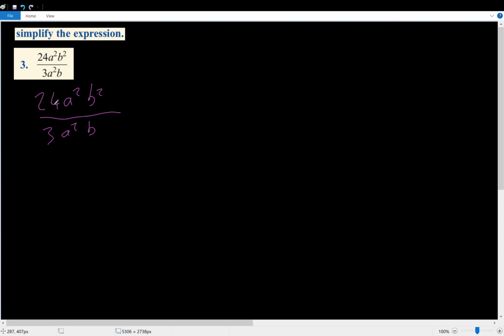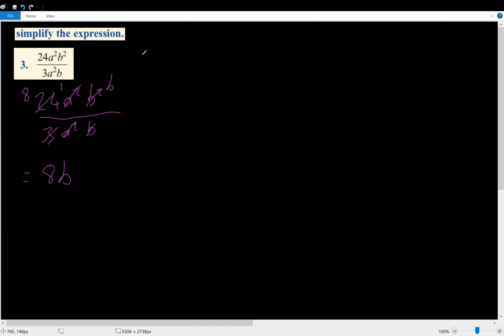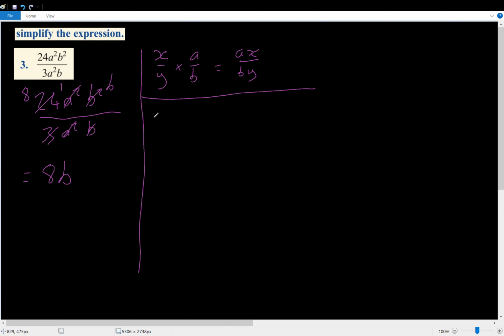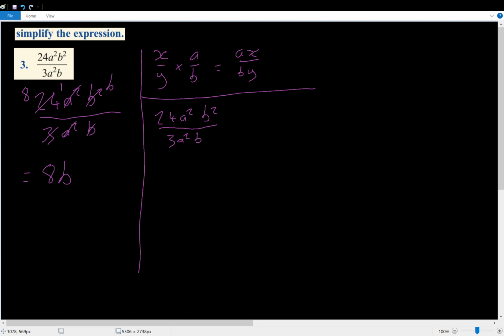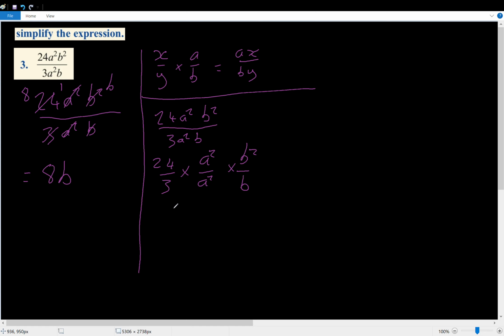Project Maths 2; Ex 2.1; Ques 3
Simplifying an algebraic fraction.